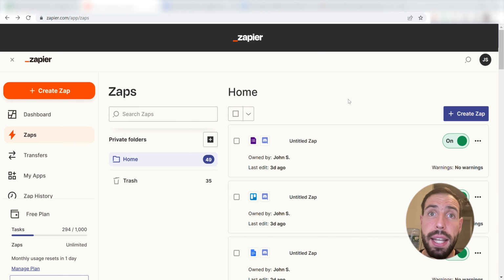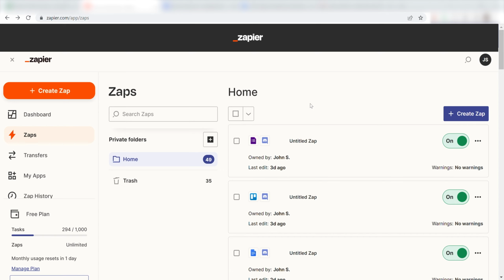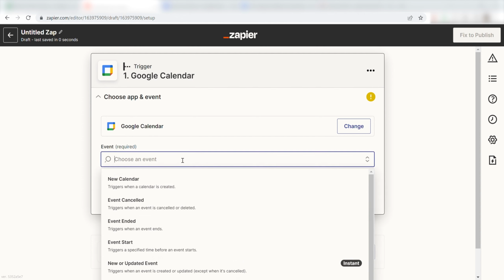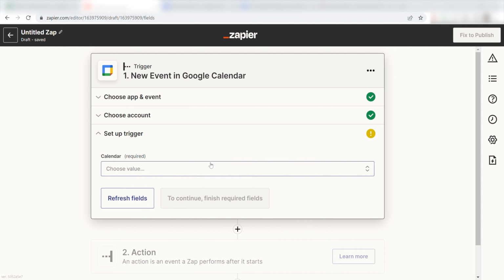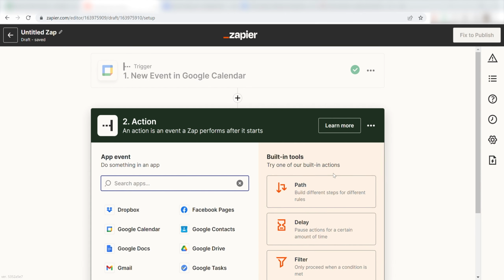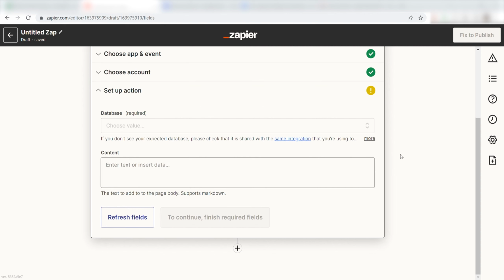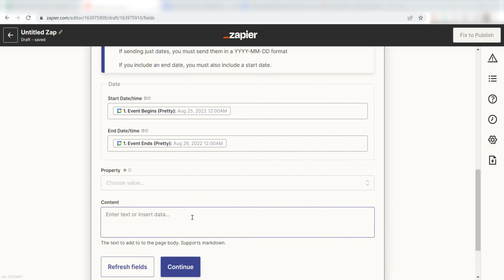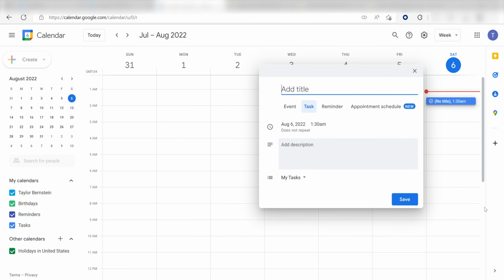How to Connect Google Calendar To Notion - Easy Integration Tutorial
Do you want to connect Google Calendar to Notion? Then this easy integration tutorial is for you!

Zapier is a no-code automation tool that empowers you to automate your work across 5,000+ apps—so you can move forward at growth speed. Spend less time on busy work and more time focused on what matters most.